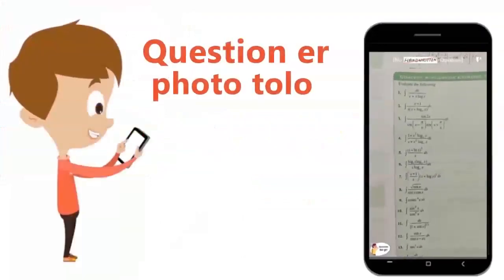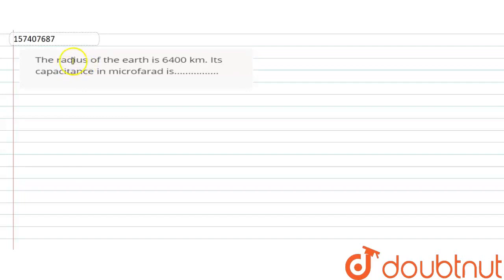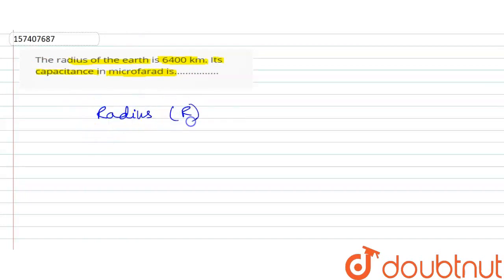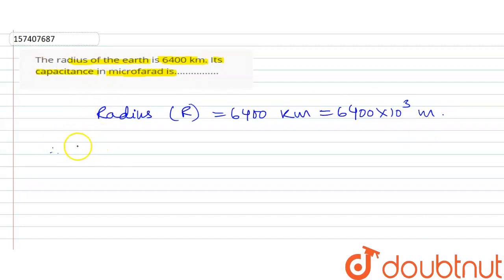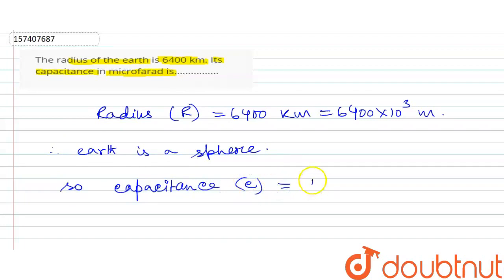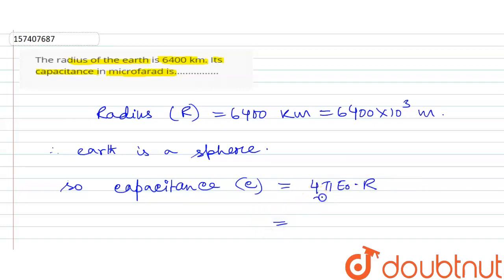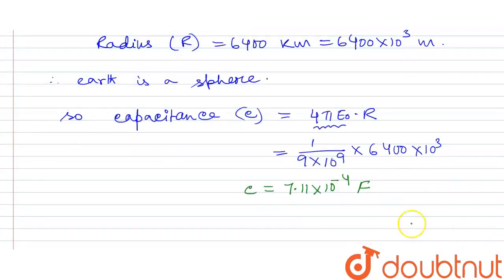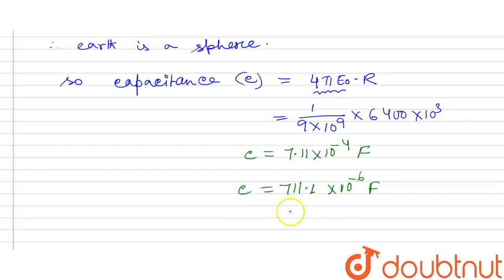The radius of the earth is 6400 km. Its capacitance in microfarad is……………. | 12 | CAPACITANCE AN...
The radius of the earth is 6400 km. Its capacitance in microfarad is… .
Class: 12
Subject: PHYSICS
Chapter: CAPACITANCE AND CAPACITOR
Board:West Bengal Board

👉 Have Any Query? Ask Us.